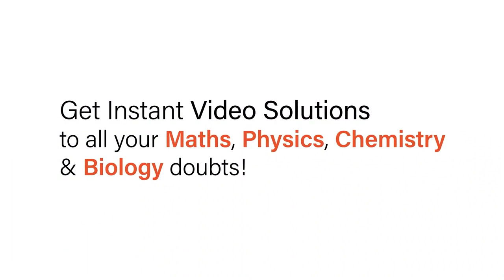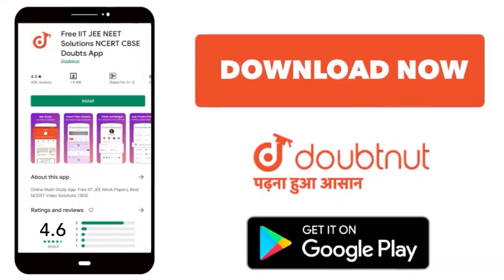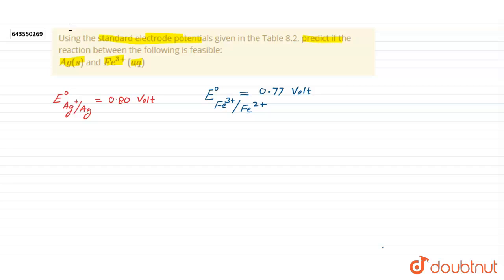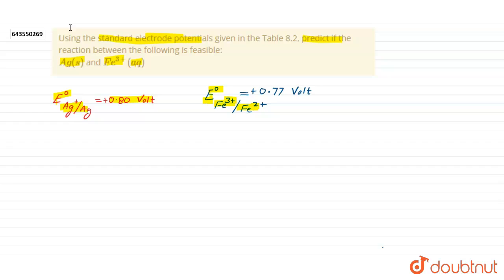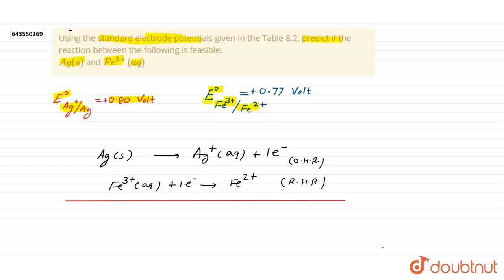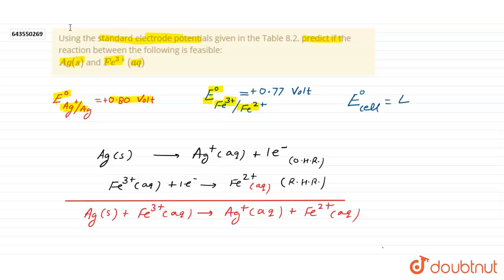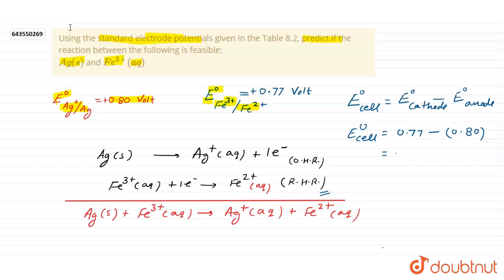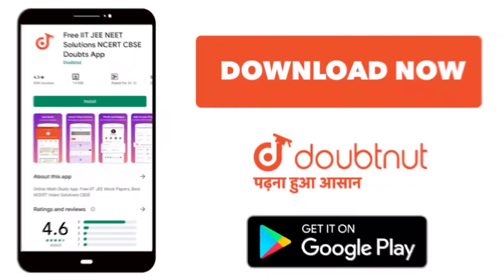Using the standard electrode potentials given in the Table 8.2, predict if the reaction between ...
Using the standard electrode potentials given in the Table 8.2, predict if the reaction between the following is feasible:Ag(s) and Fe^(3+)(aq)
Class: 11
Subject: CHEMISTRY
Chapter: REDOX REACTIONS (OXIDATION AND REDUCTION)
Board:ICSE

👉 Have Any Query? Ask Us.